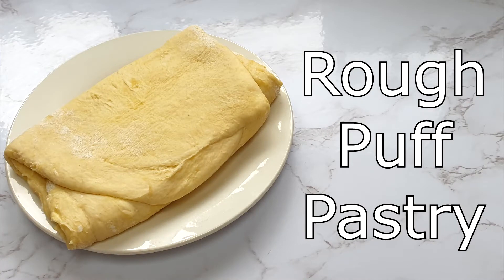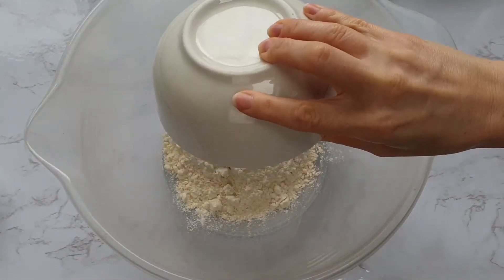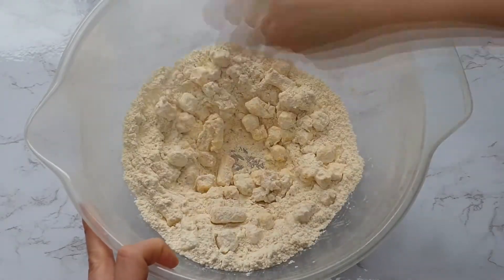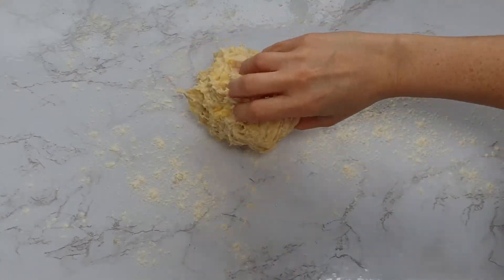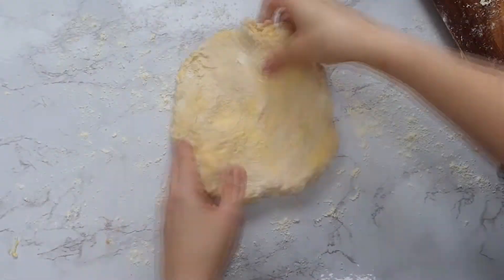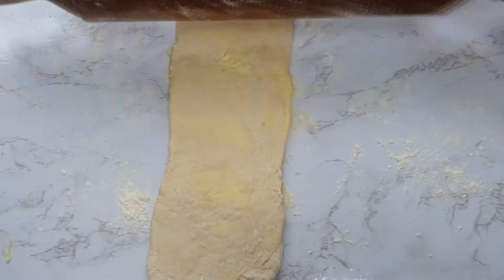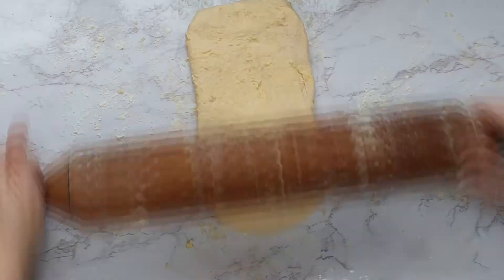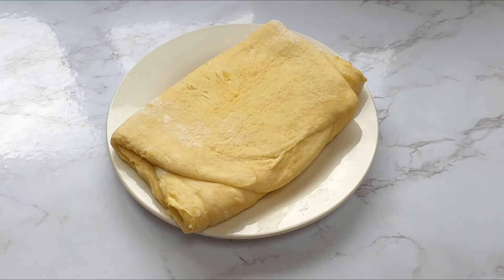How to make Rough Puff Pastry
Today I will show you have to make Rough Puff Pastry.

You will need:
200g Plain Flour
0.5tsp Salt
125g unsalted Butter
Approx 100ml Cold water